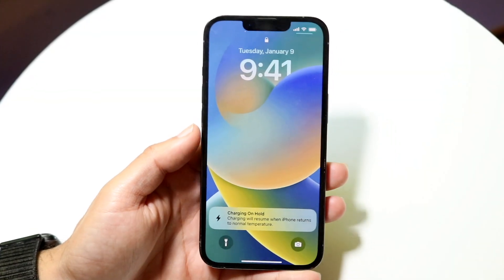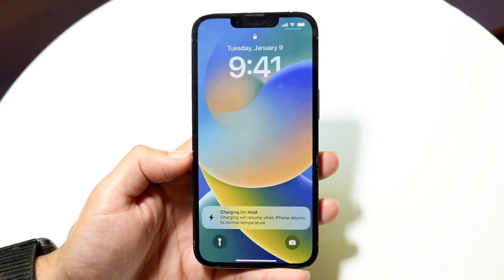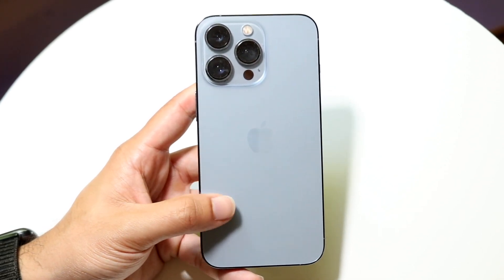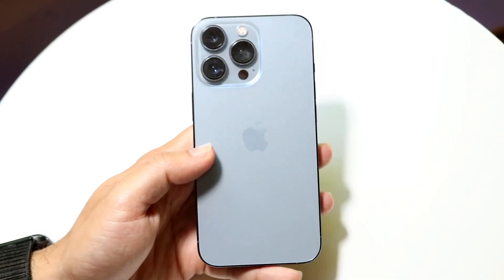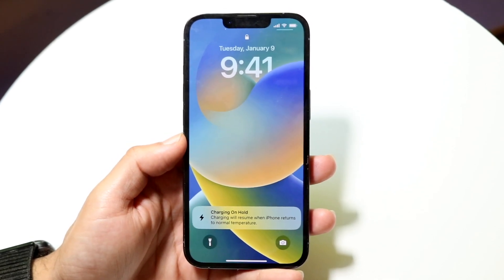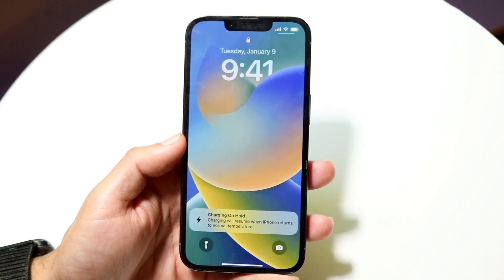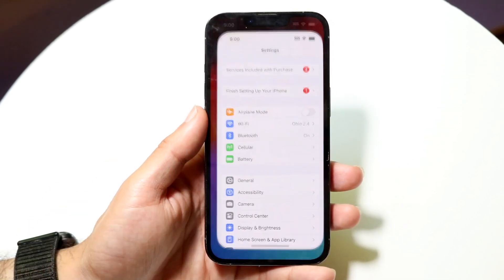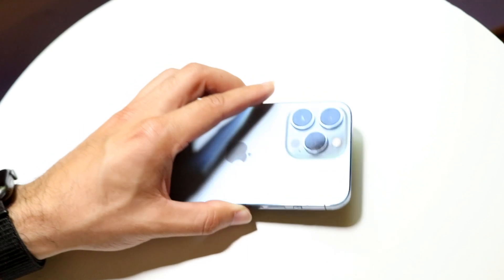How To FIX Charging On Hold iPhone Error! (2024)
Here is exactly How To FIX Charging On Hold iPhone Error! (2024)